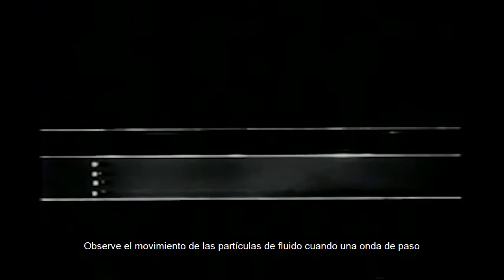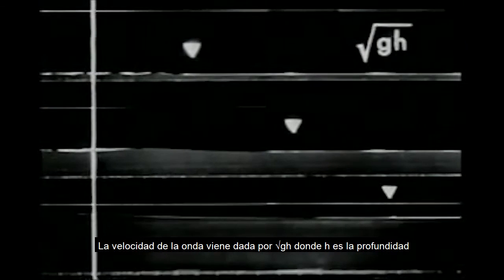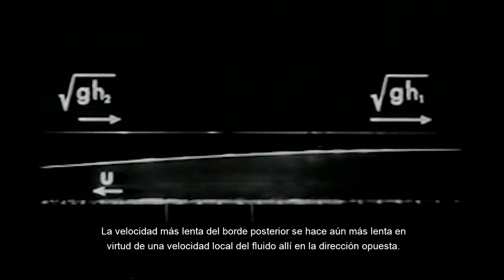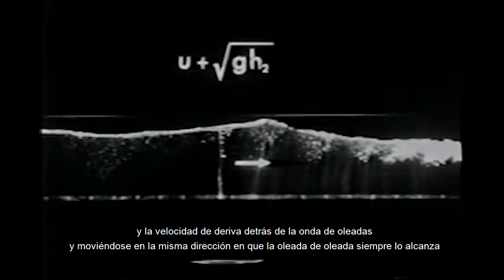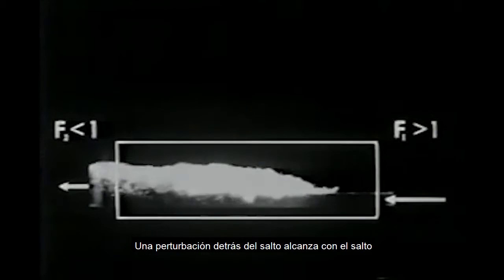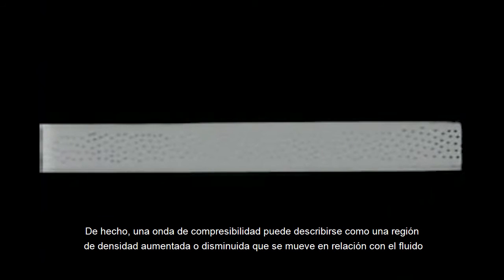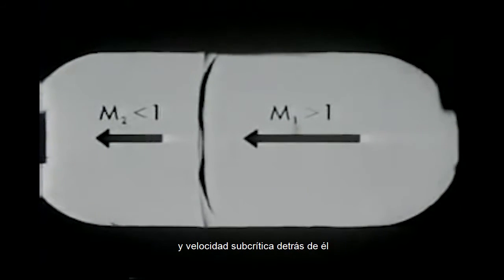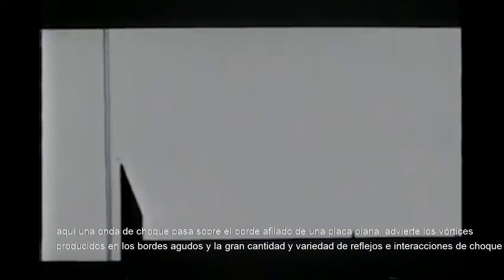14 Waves in Fluids